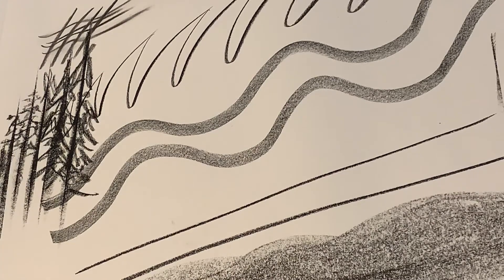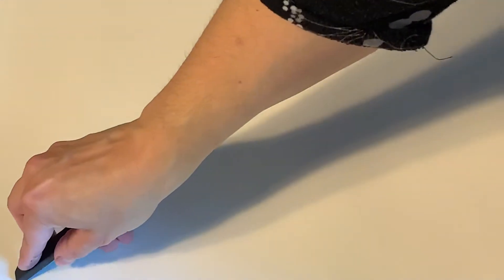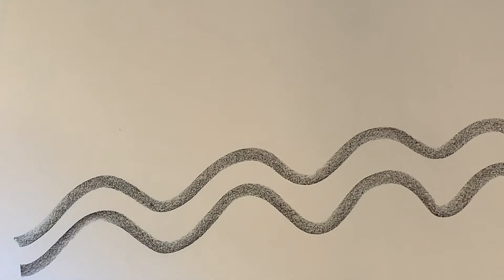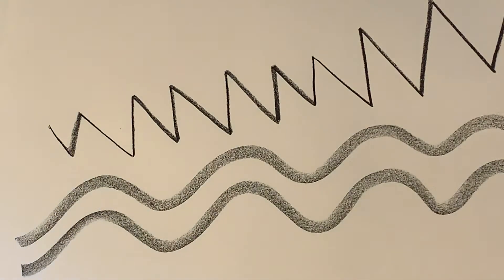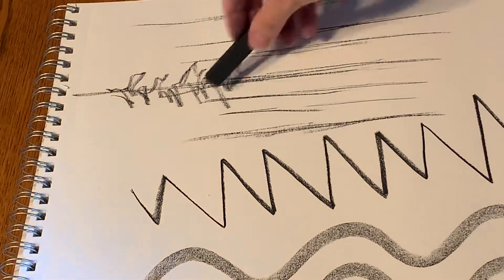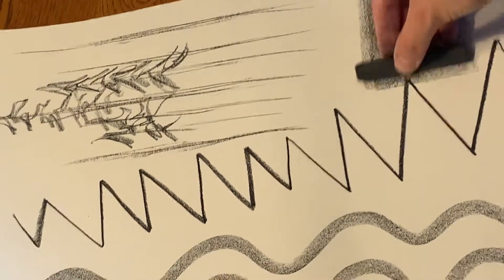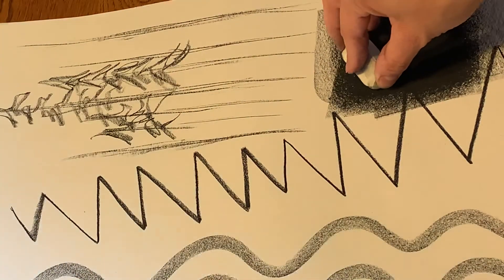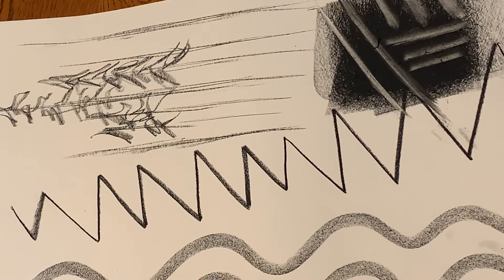Material Exploration with Misty: 7.2.20